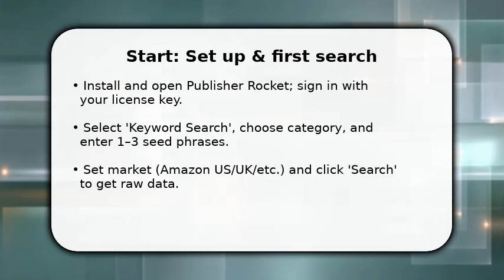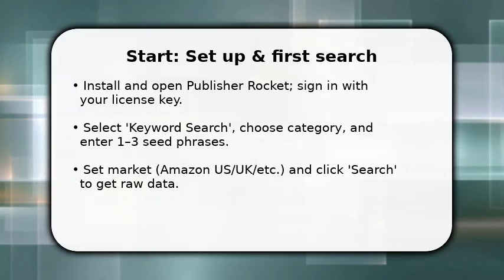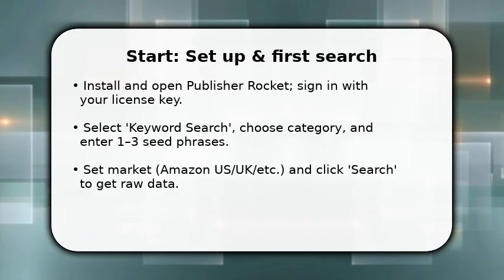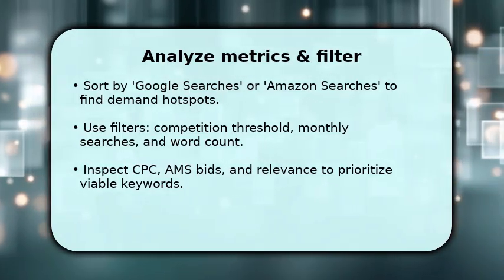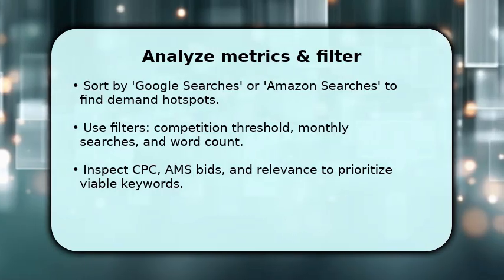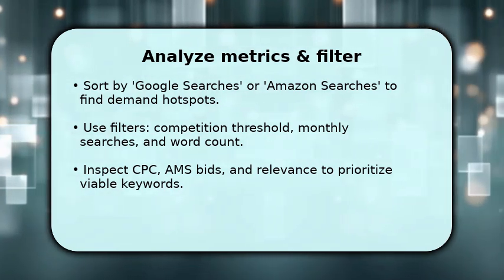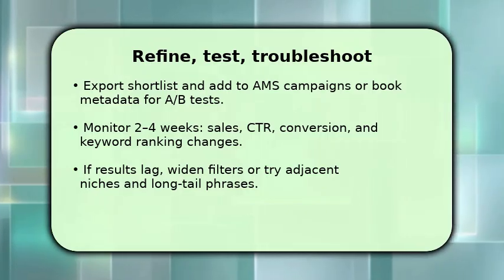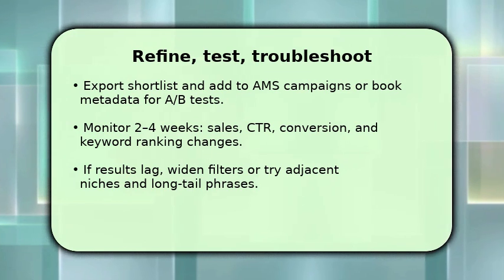How to Use Publisher Rocket for Keyword Research (updated)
How to Use Publisher Rocket for Keyword Research (updated) | 🔒 Surfshark VPN Deal — Stay private and secure. $1.99/mo + 3 Months Free ▸

Dive into the world of SEO and discover how to leverage Publisher Rocket for effective keyword research. This video guide will walk you through setting up your account, navigating its features, and extracting valuable insights that can boost your content'dictory strategy.

Publisher Rocket, Keyword Research, SEO Guide, Content Strategy, Online Publishing Tool, Digital Marketing Tips, Optimize Your Content, Find Keywords with Publisher Rocket, Improve Website Traffic, Market Analysis Software, Publishing Platform